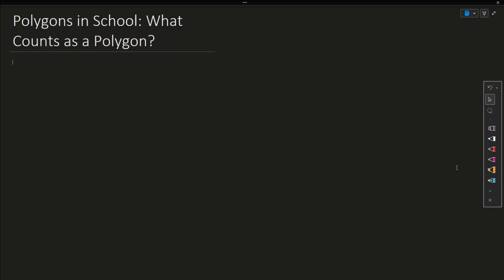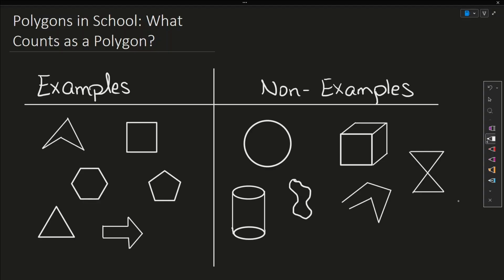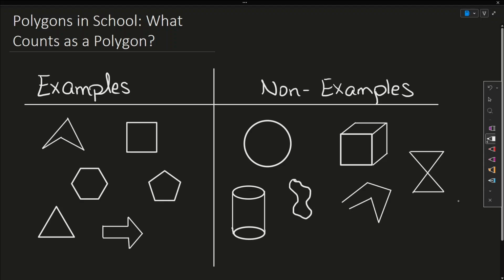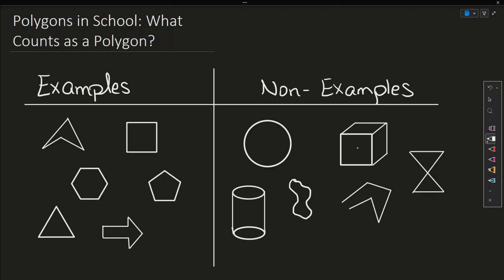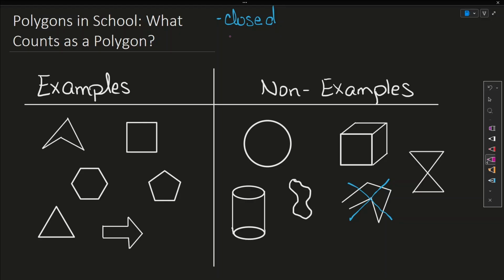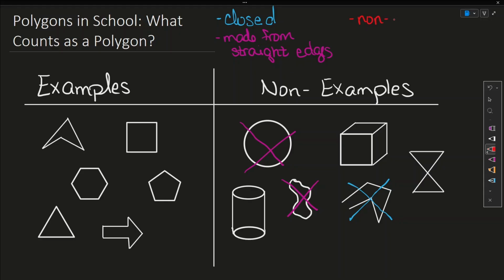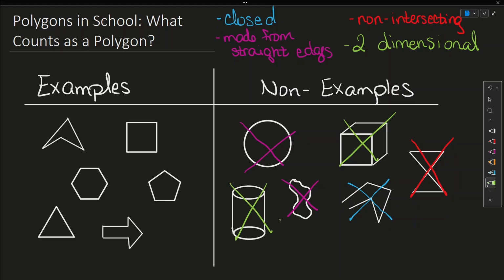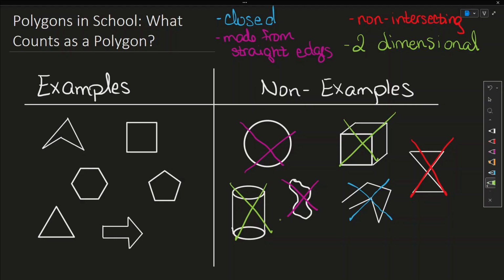Polygons in School: What Counts as a Polygon?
What is a polygon, and how do children learn about polygons in school? In this video, we examine how polygon ideas develop across grade levels and define polygons using their defining attributes.
Topics include:
• How children learn shape ideas from kindergarten through second grade
• Examples of polygons and non-polygons
• The four defining characteristics of polygons
• A clear formal definition of polygon
This video emphasizes understanding definitions, not just recognizing familiar examples.